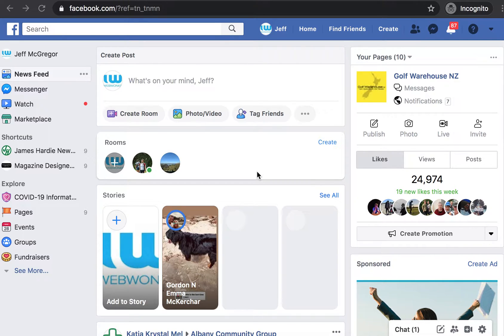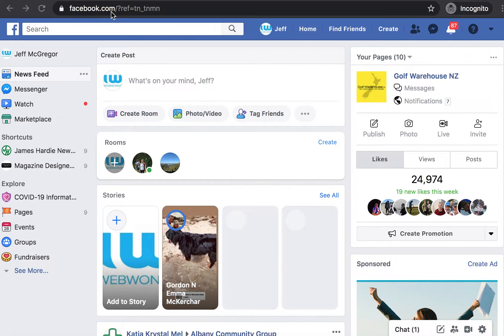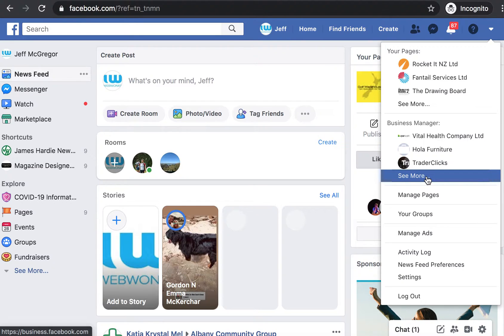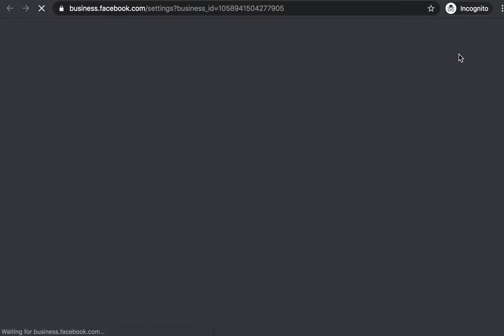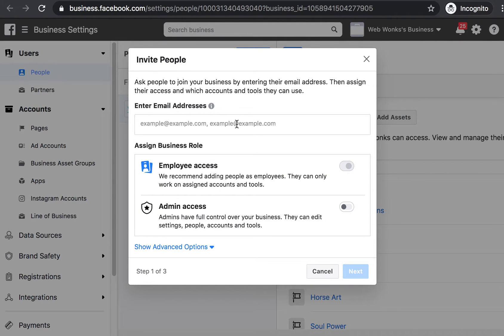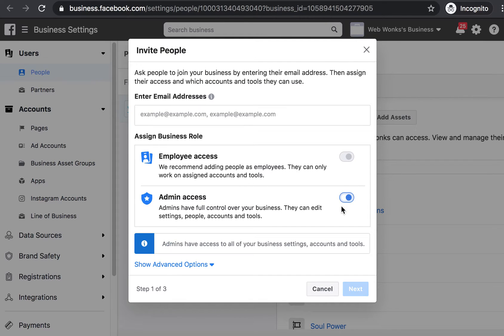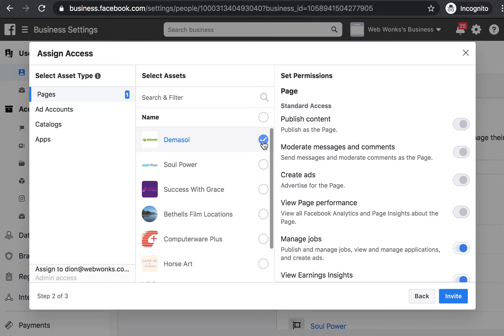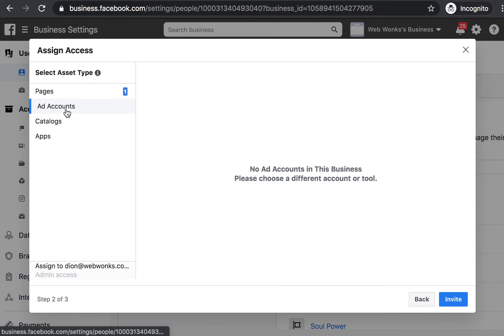How To Add a User to Facebook Business Manager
In this short video, we show you how to add a user to a Facebook Business Manager Account.